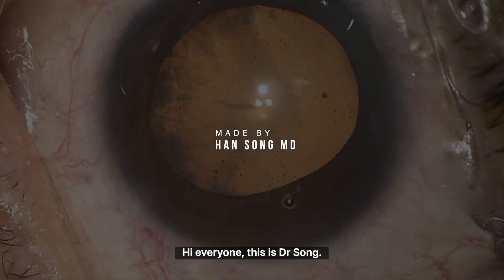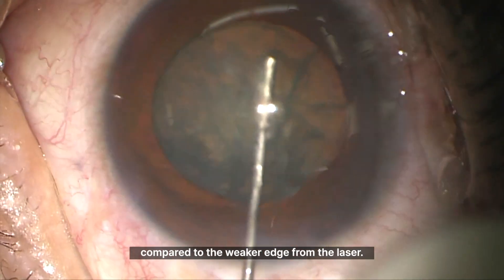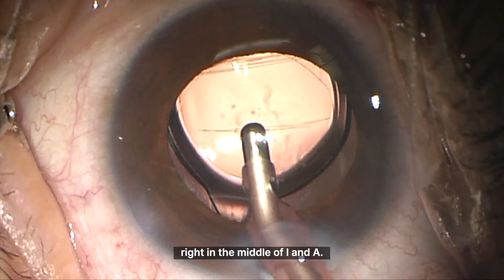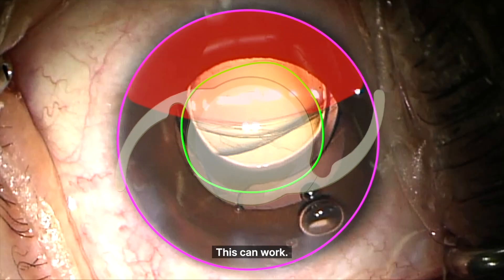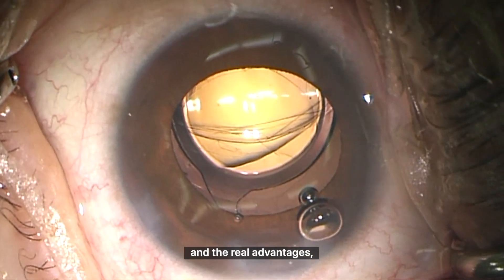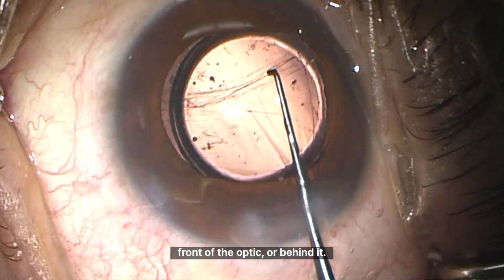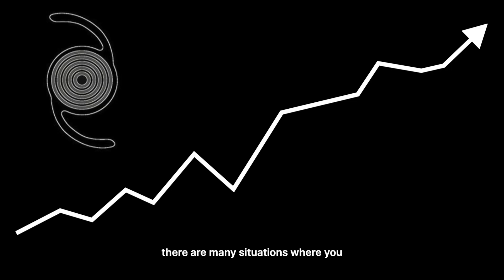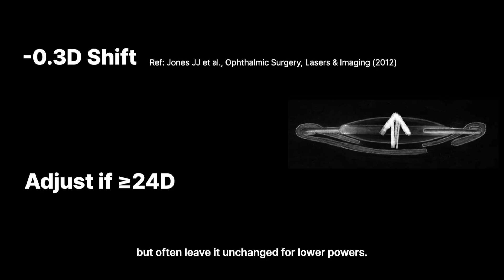Every Complication Is a Lesson - reverse optic capture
❗❗❗알림❗❗❗
해당 채널의 영상은 제가 시행한 수술에 대한 교육적 목적으로 제공됩니다. 영상에는 수술 장면이 포함되어 있으며, 일부 시청자에게 잔인하게 느껴질 수 있습니다. 이 영상은 성인을 대상으로 하며, 미성년자는 시청을 자제해 주시기 바랍니다. 영상의 내용은 의료 교육을 위한 것이며, 개인 맞춤형 조언이나 치료를 대체할 수 없습니다. 정보는 제작 시점의 내용이며, 최신 정보를 참고하는 것이 중요합니다. 영상의 사용에 따른 모든 책임은 사용자 본인에게 있습니다.